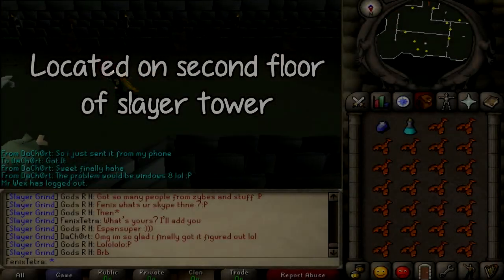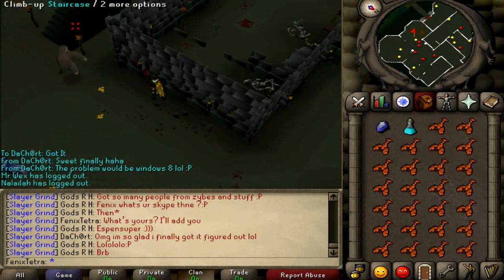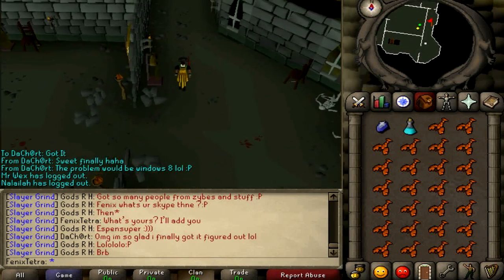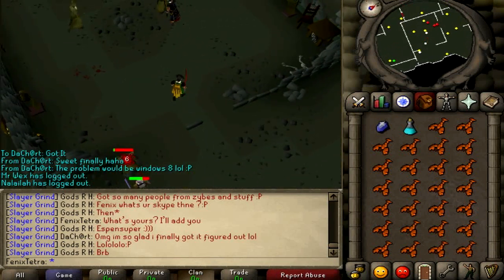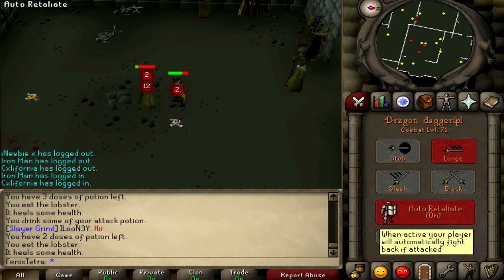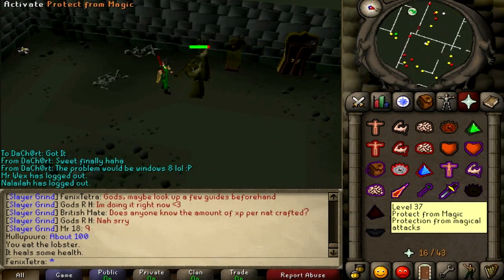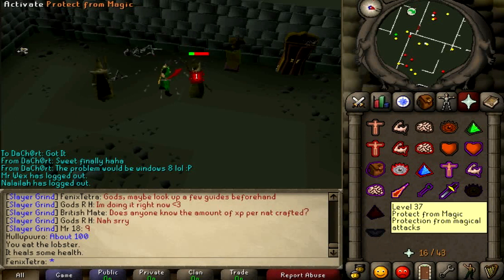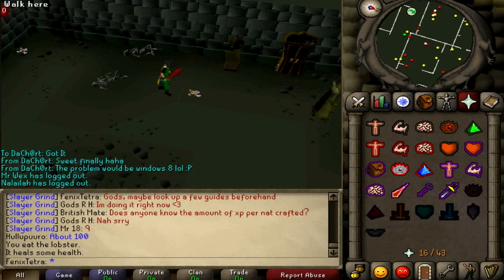"Runescape 07" - Slayer guide #21: Infernal Mages!